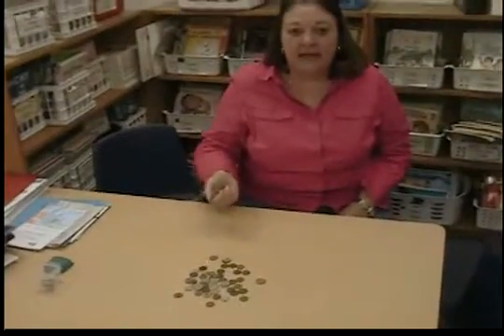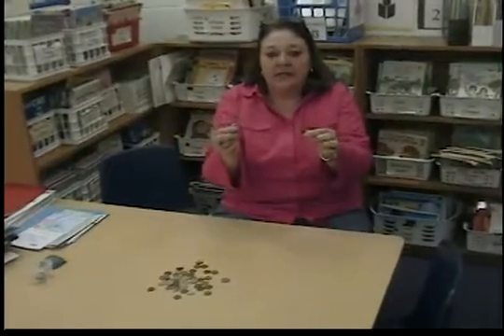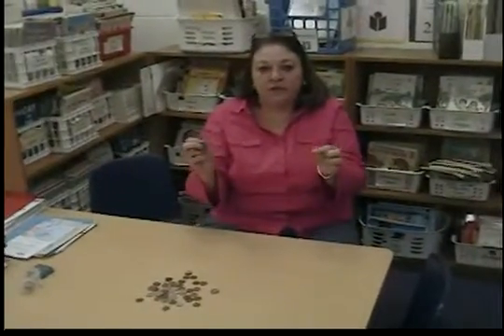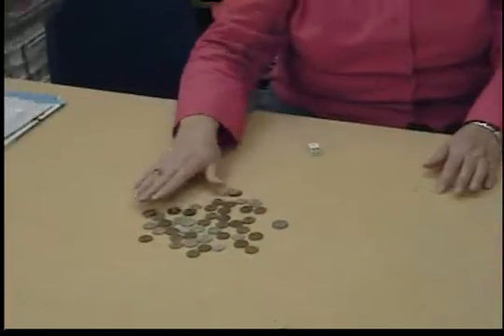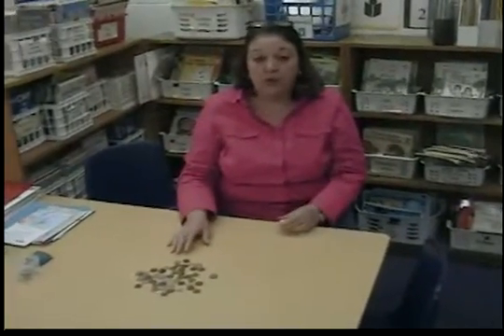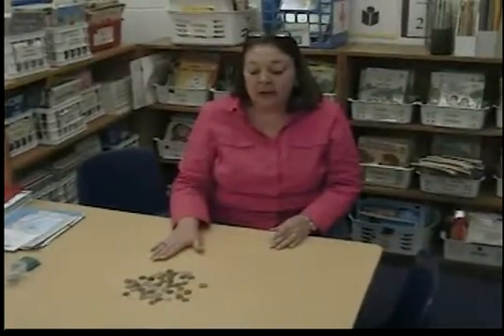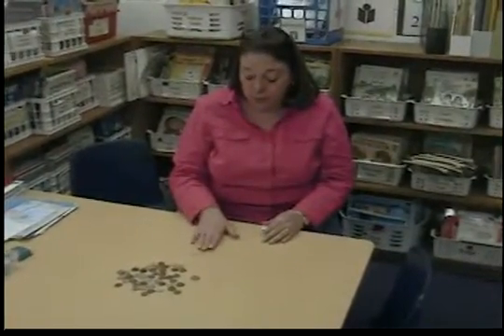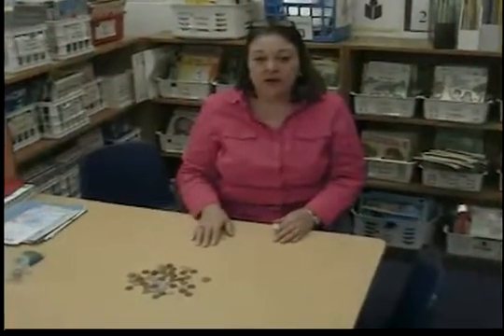Coin Dice Trade Game Part 1 Intro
TeacherTube User: jerilynhofmann

SMOV0029